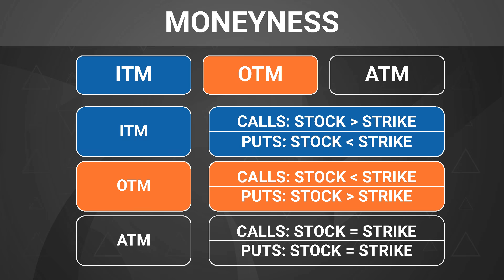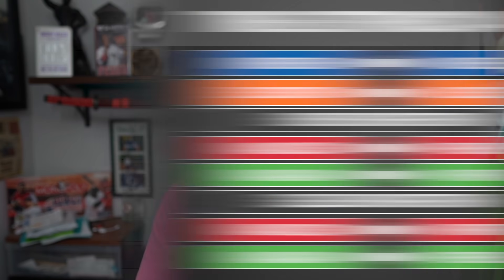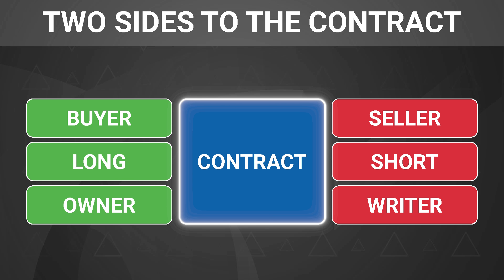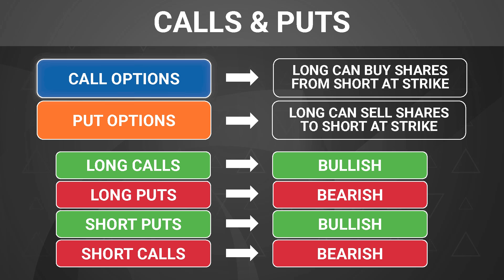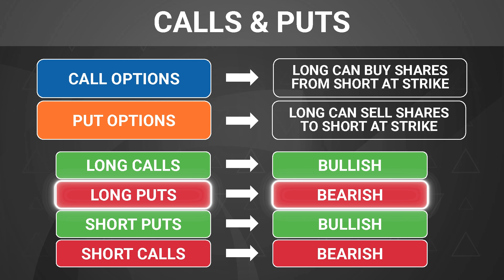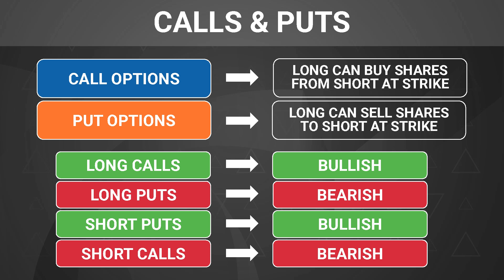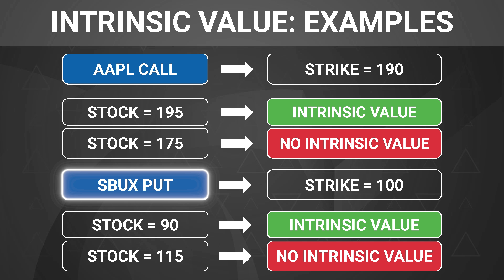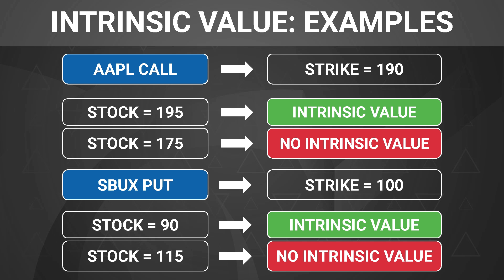FULL Beginner Guide to Option Profitability (tasty Mechanics, Extrinsic Value, Option Greeks)